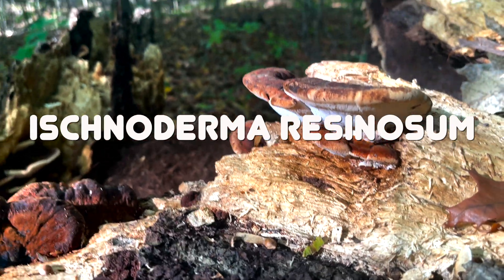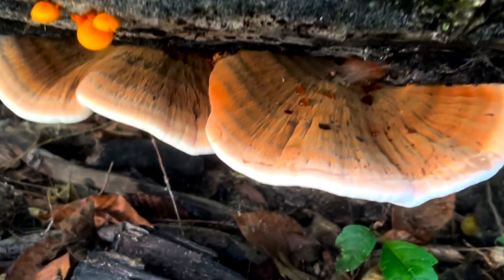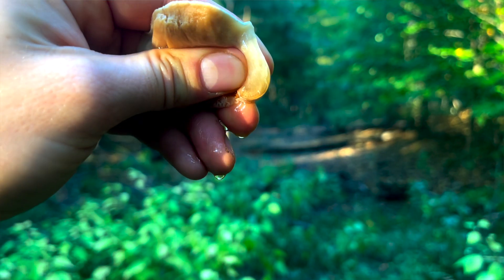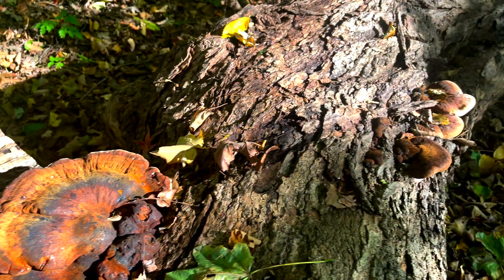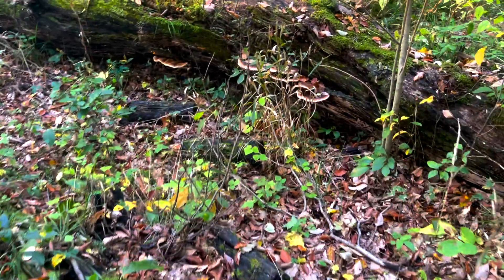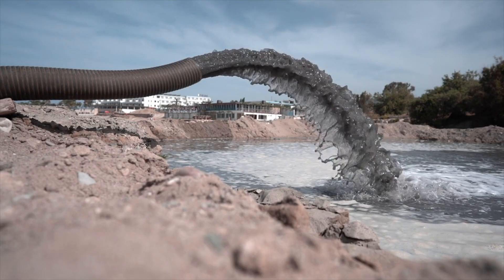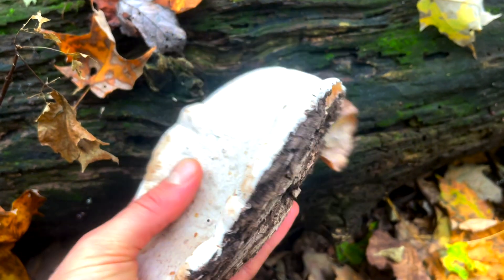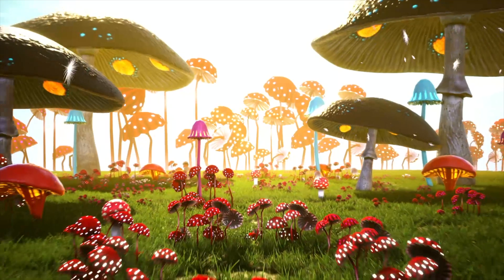Resinous Polypore, A Closer Look. Powers of Neutralizing Pollutants? Edible?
The Resinous Polypore aka Ischnoderma Resinosum aka The Late Fall Polypore is a fascinating fungus with the power to neutralize synthetic pollutants. This Mushroom can also be used in the kitchen for your culinary creativity. Check out the video for more information and visuals on this beautiful fungi. Mush Love...